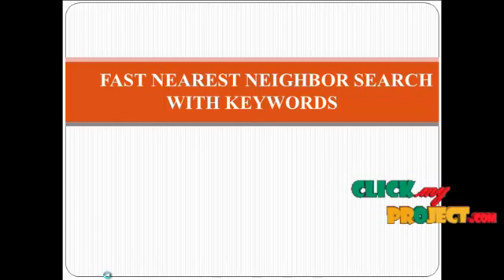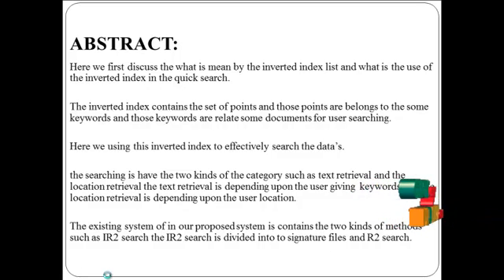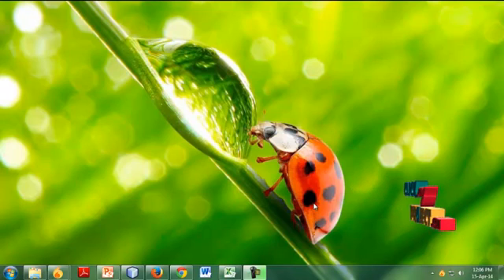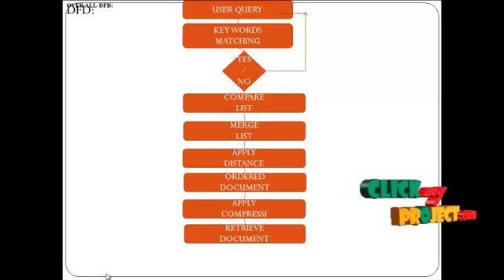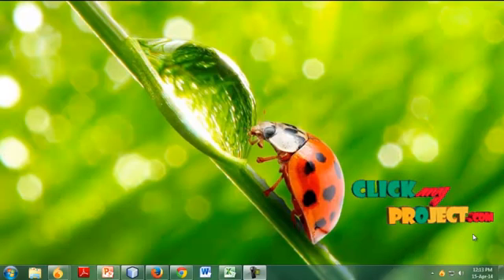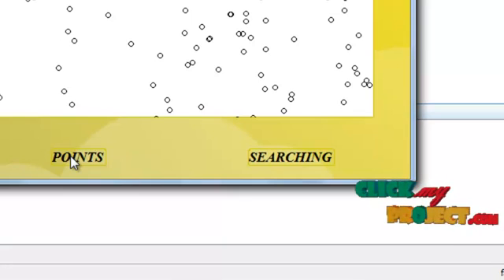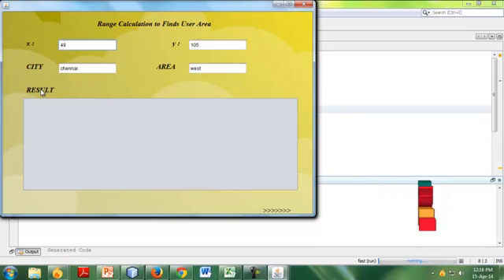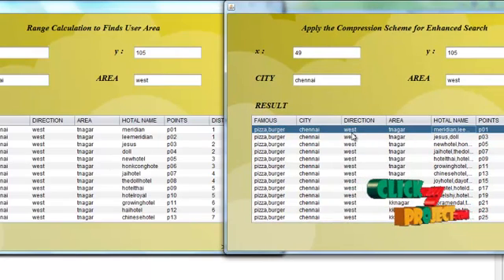Final Year Projects | Fast Nearest Neighbor Search with Keywords